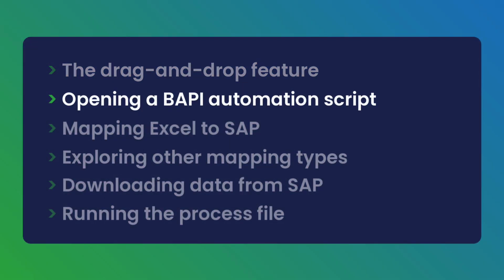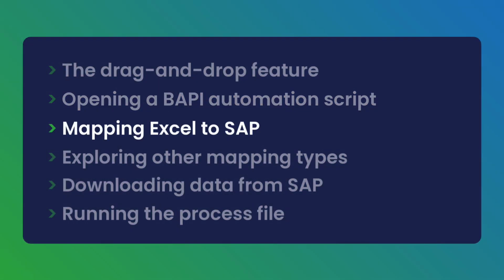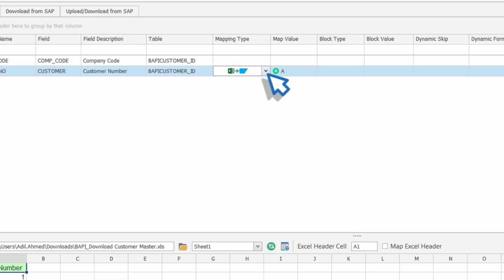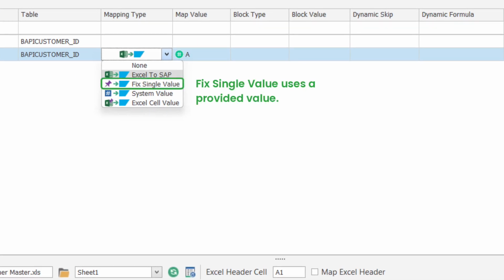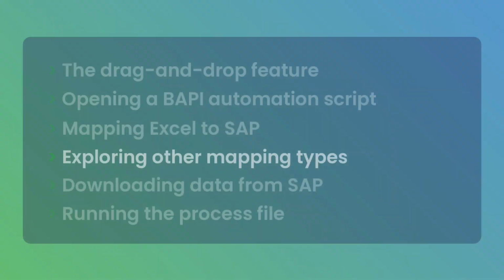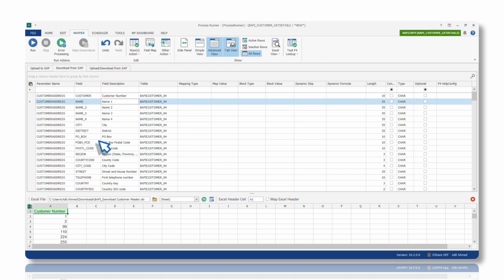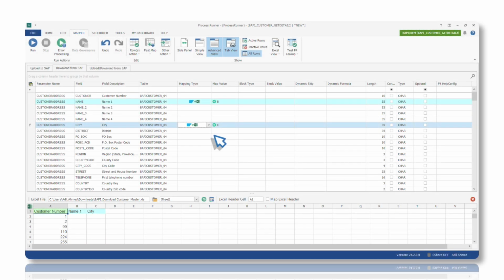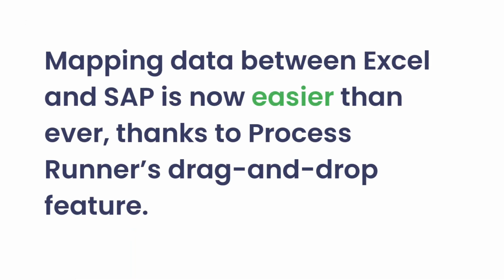Effortless Data Mapping with Process Runner’s Drag-and-Drop Feature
Discover how Process Runner's intuitive drag-and-drop feature simplifies the data mapping process between Excel and SAP. This video demonstrates how you can effortlessly map fields, utilize different mapping types, and run your process file with ease, making your SAP automation tasks faster and more efficient.